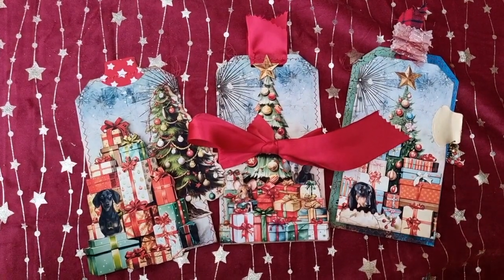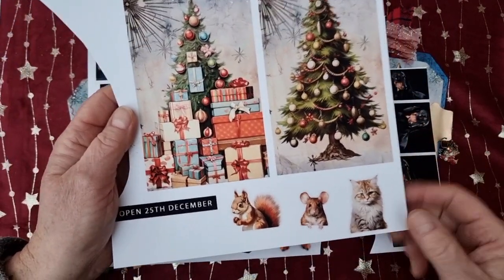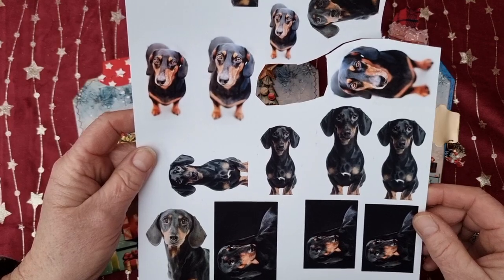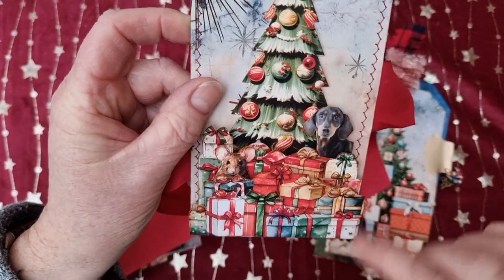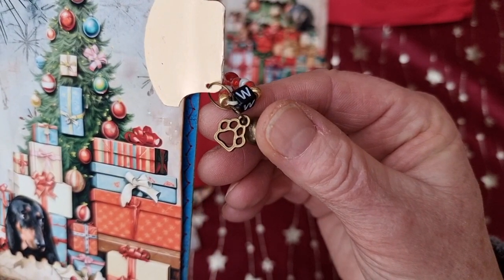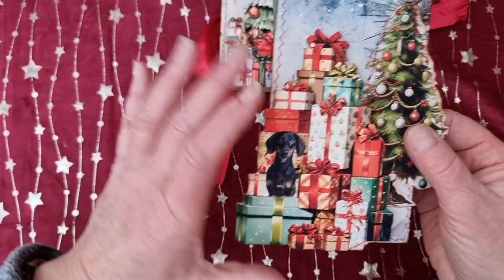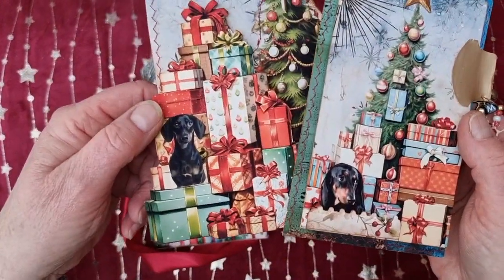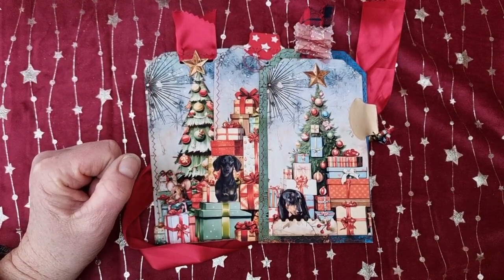2023ddadvent Freebie 25th Dachshund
Making the freebie addons a personal criteria/ pet.